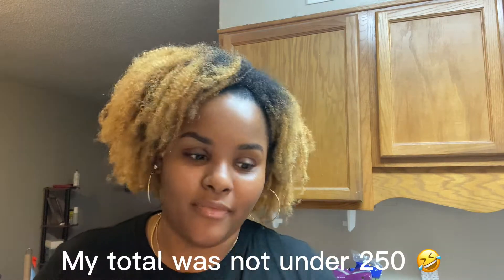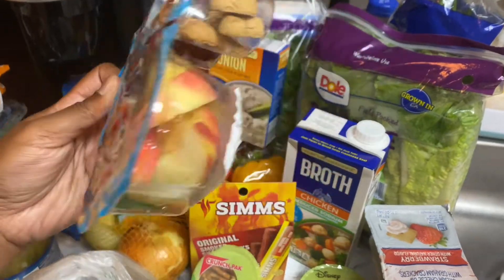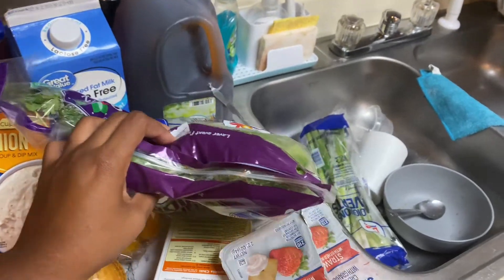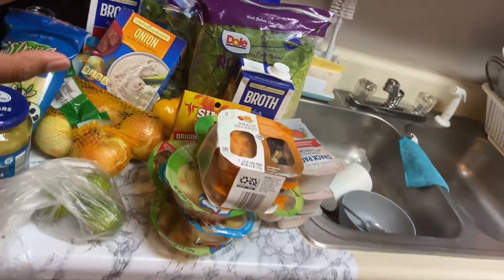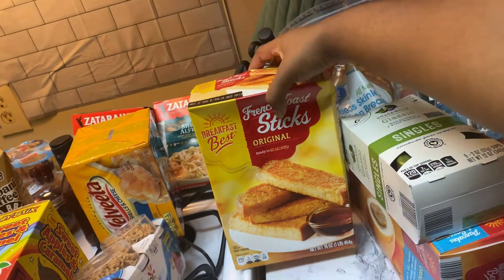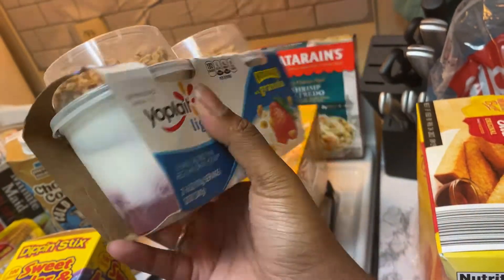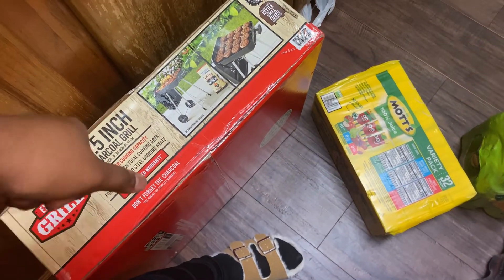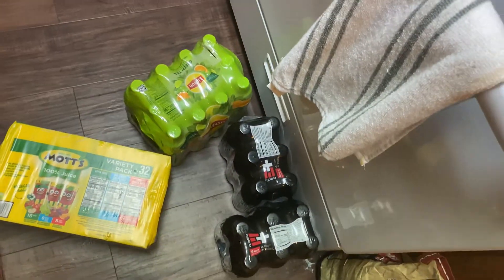Grocery Haul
Hey! It’s your girl Yaya! Today’s video is my latest grocery haul from Aldi and Walmart!

NOW LET’S GROW TOGETHER